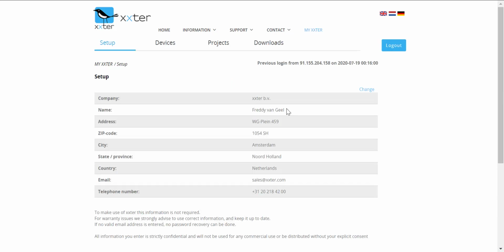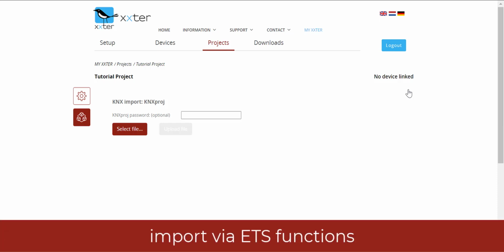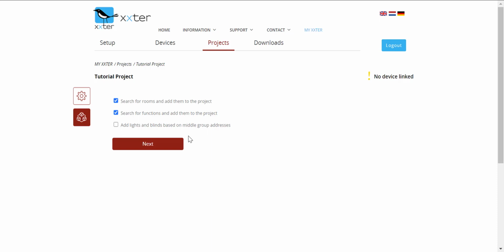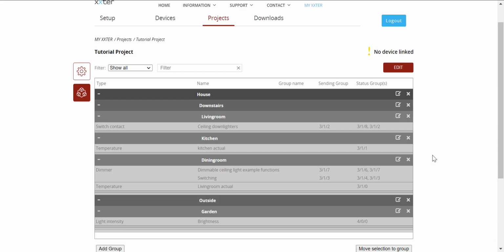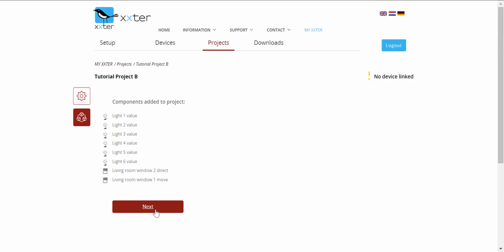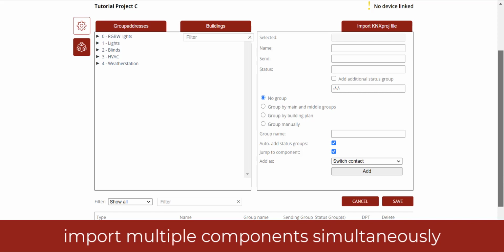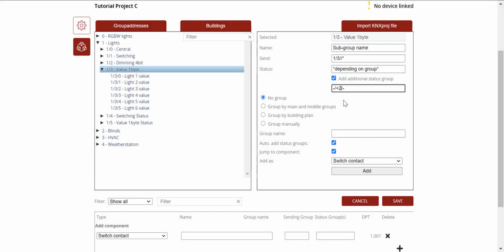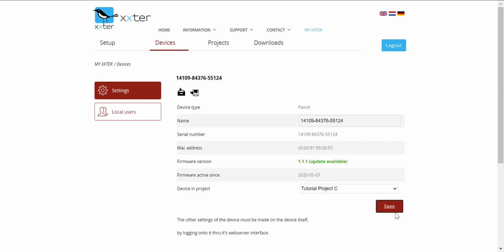Pairot Chapter 2; How to create a project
This video is about the upload of the KNX project for Pairot.
Pairot supports 3 ways of creating the project:
1 - Manually
2 - Automatically with functions in middle group addresses
3 - Automatically with functions from ETS

Pairot is the world's first Apple certified KNX-Bridge.

for more information.